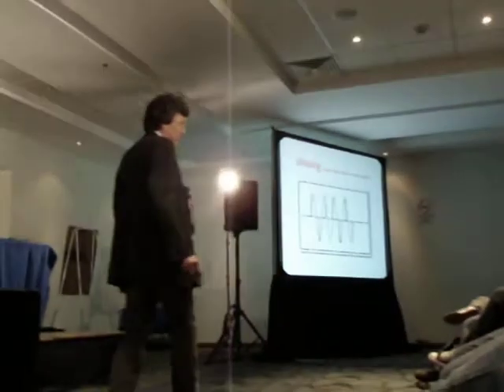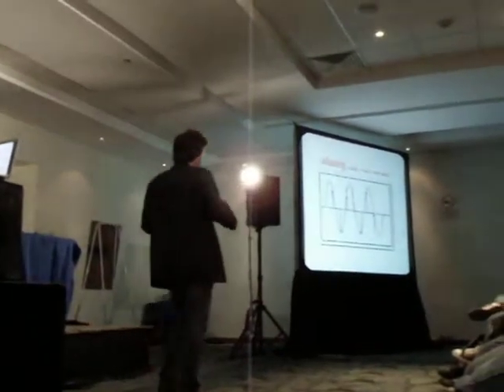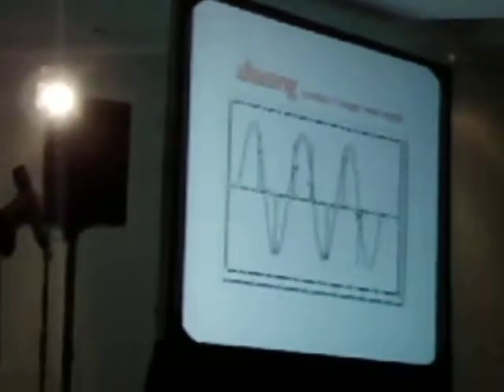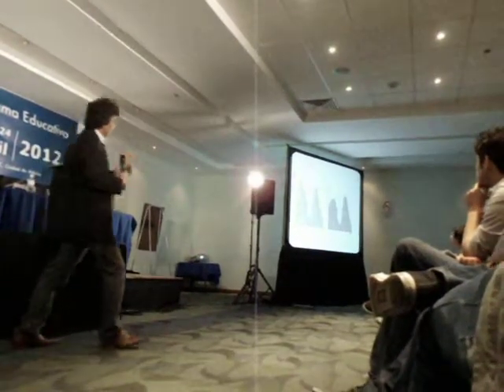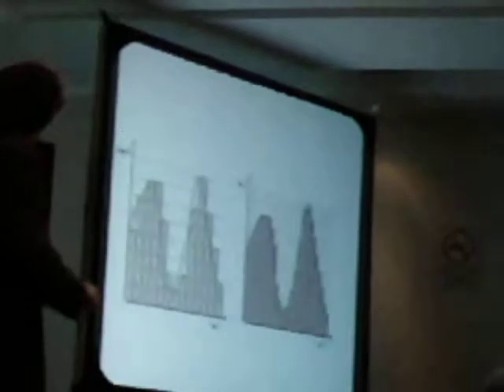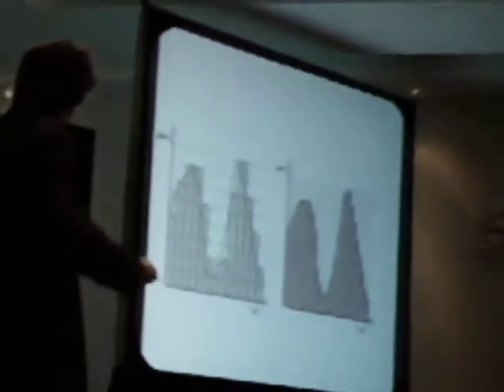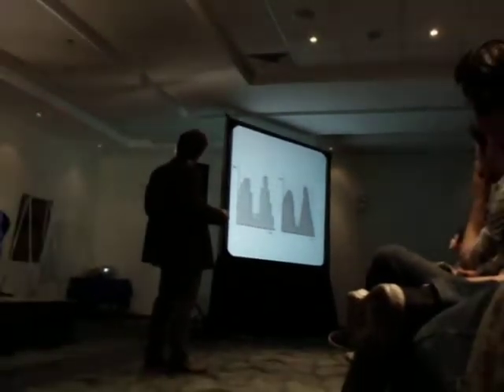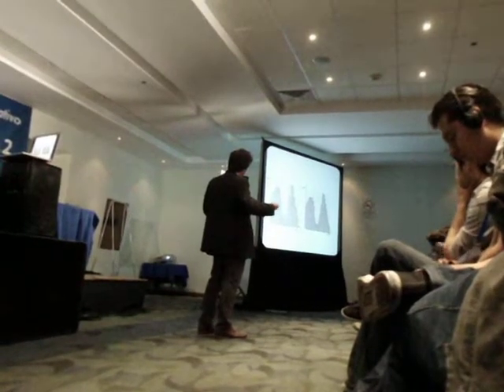Conferences that work for nothing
Example of all conferences that "Audio & Music Industry" in Mexico used to give just to get money and waste your time when you were only looking for Mix and Mastering that means PRACTICES you never had but that they forced you to take and pay and has only caused me problems when trying to dedicate myself to my profession and has attracted stalkers towards me for more than 6 years.

"Quantization and Dathering" as PAID Conference from the most "RELEVANT" and "USEFUL" from the year 2012 that by the way were issues that you are already paying with tuition and while they repeat again and again that you must dedicate yourself to only one thing at the same time...